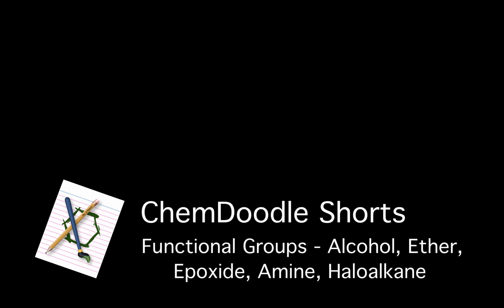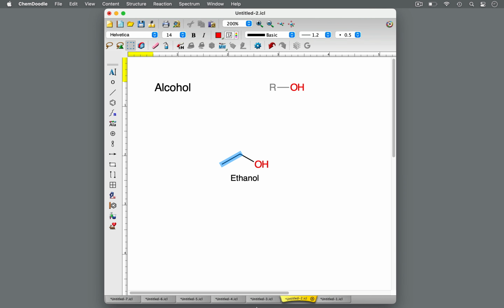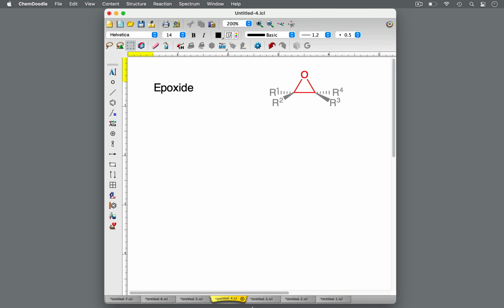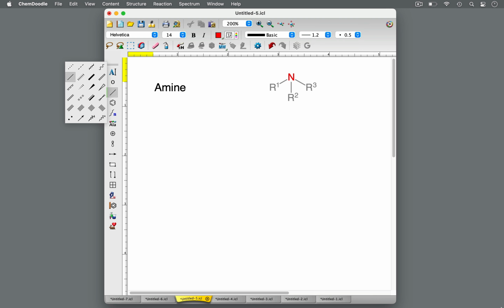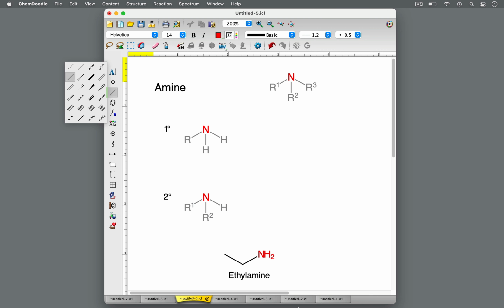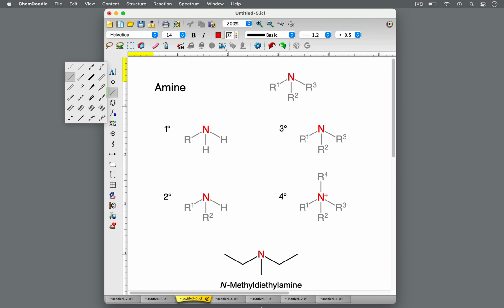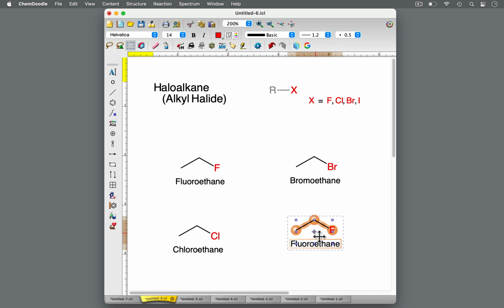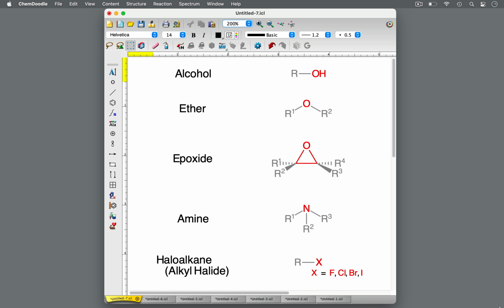ChemDoodle Shorts: Functional Groups - Alcohol, Ether, Epoxide, Amine, Haloalkane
In this ChemDoodle Short, we will be discussing functional groups in organic chemistry. The focus is on alcohols, ethers, epoxides, amines and haloalkanes (alkylhalides). Learn about the atoms, arrangements and names of each of these simple heteroatom (oxygen, nitrogen, halogens) functional groups, including the differences among primary, secondary, tertiary and quaternary amines.

We use ChemDoodle 2D to draw and name molecules and chemical structures.